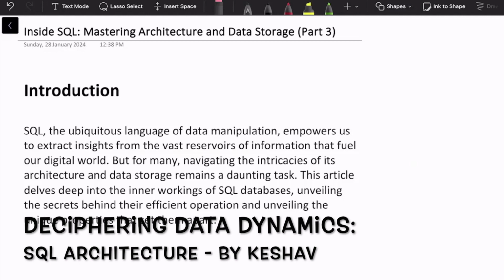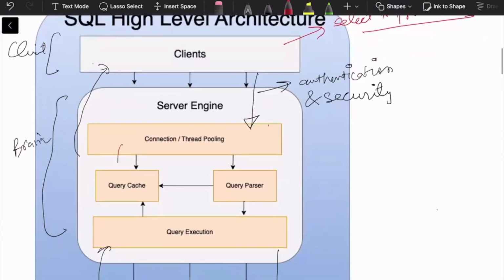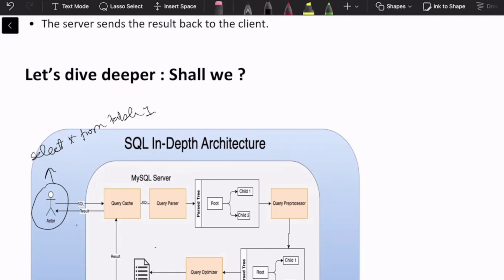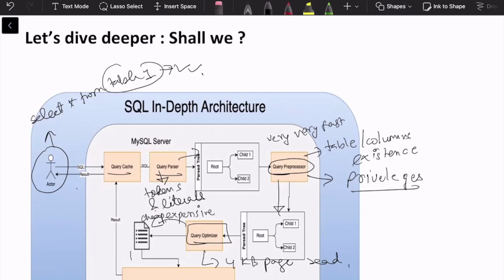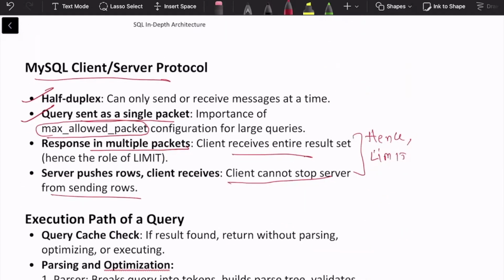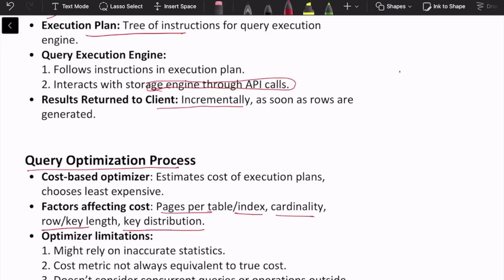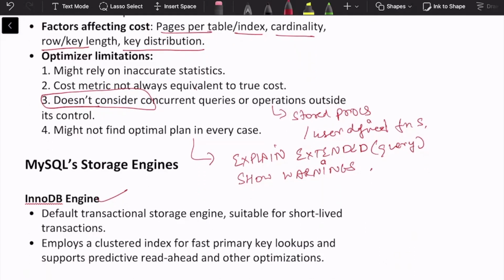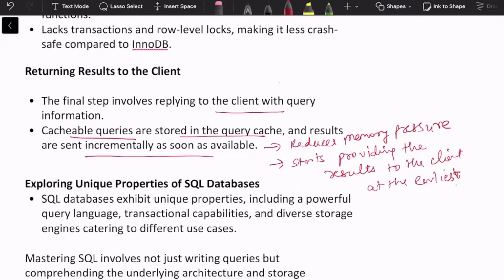Inside SQL: Mastering Architecture and Data Storage | NoSQL | 2024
Welcome to @SystemCraftsbyKeshav . Unlock the mysteries of SQL architecture in this deep dive into its inner workings! Join me in Part 3 of our series as we explore the layers of SQL, from the client-server model to storage engines, and dissect the intricate execution process of MySQL queries. 🚀

🔍 In this video, we cover:

Top Layer: Client-Server Model
Second Layer: Server Functionality
Third Layer: Storage Engines (MyISAM, InnoDB)
Execution Path of a Query
Query Optimization Process
MySQL's Storage Engines (InnoDB vs MyISAM)
Returning Results to the Client

👩‍💻👨‍💻 Gain a comprehensive understanding of SQL's architecture, from parsing and optimizing queries to the role of storage engines. Learn about the unique properties that set SQL databases apart and discover how mastering SQL goes beyond writing queries, encompassing the intricacies of efficient data management.

🕰️ Timestamps:
00:00 - Introduction
00:45 - Sql Architecture
03:30 - Sql Architecture - Deep Dive
11:46 - Storage Engines
14:54 - Conclusion and Key Takeaways

For the detailed breakdown, check out the Medium article linked below!

📚 Ready to dive deeper into SQL? Hit play now and elevate your SQL mastery to new heights! 💡📊💻